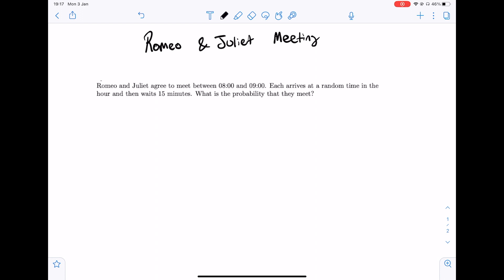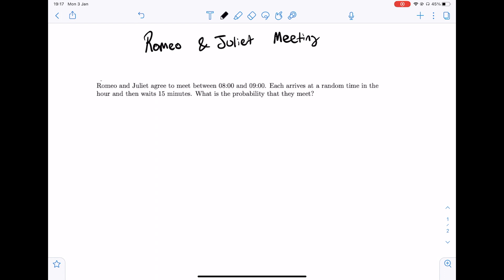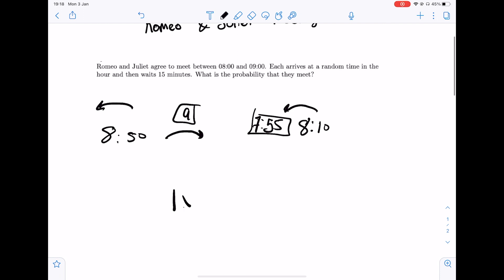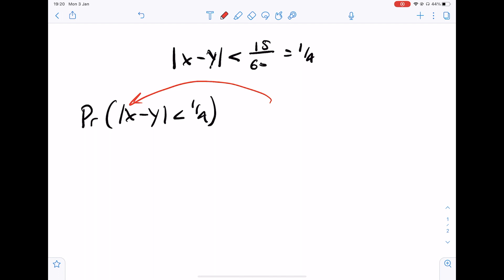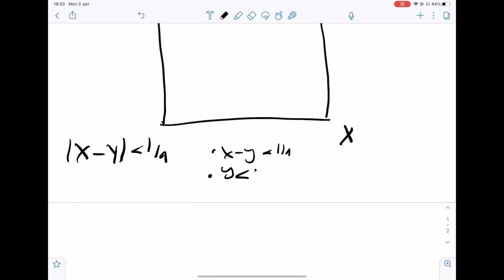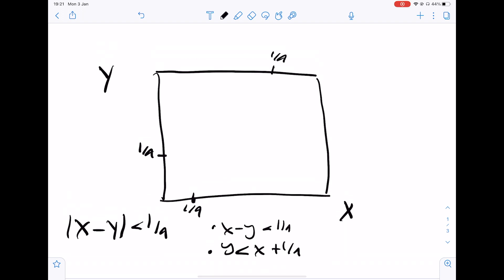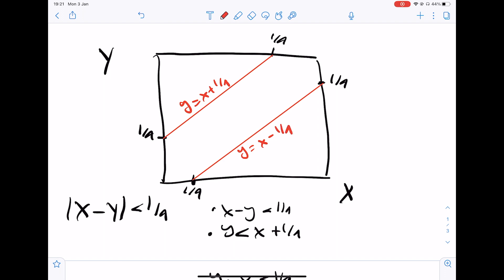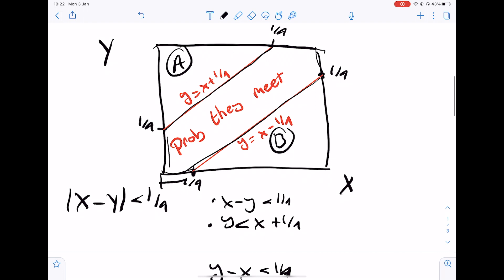Quant Questions: JP Morgan Interview Question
In this video I go through a popular interview question from JP Morgan for their quant roles. It is a common probability question that has a fairly nice solution in order to solve it.